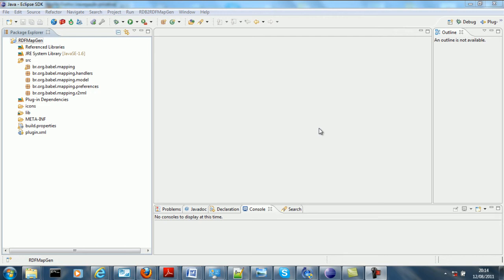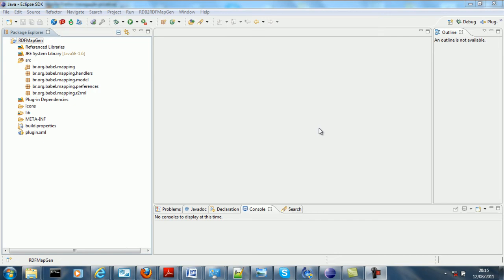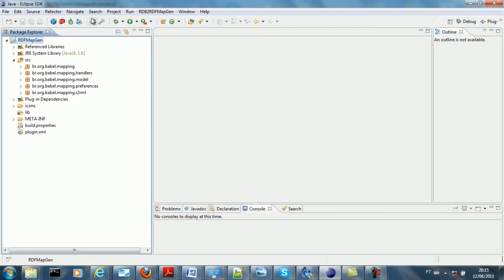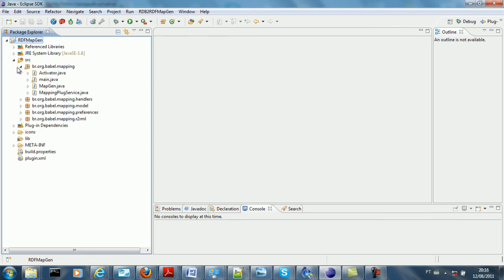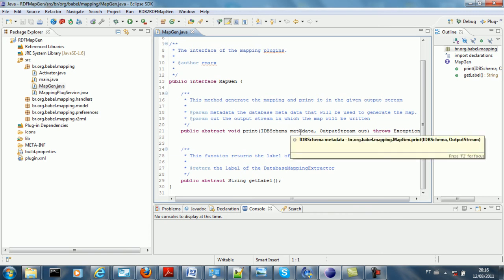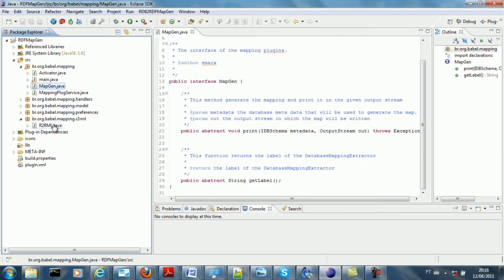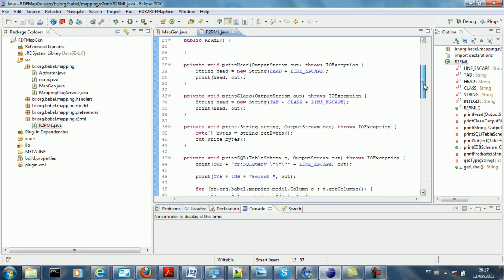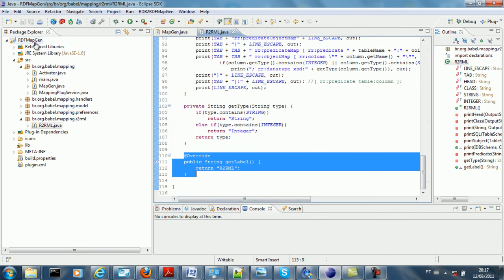RDB2RDF Eclipse Plugin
RDB2RDF is the process by which a relational database schema (RDB) is transformed into a set of RDF triples. A major step in this process is deciding how to represent database schema concepts in terms of RDF classes and properties. This correlation is described in the RDB2RDF mapping file, which is used as the base for the generation of RDF triples. Most RDB2RDF engines today provide support to the mechanical process of transforming RDB to RDF, each with its own mapping language. Due to this fact, the W3C RDB2RDF Working Group has been working to standardize a language to map relational data to RDF called R2RML. Part of their efforts is directed to fostering the development of methods, tools and techniques to support standard RDB2RDF mapping strategies. In this paper, we introduce an Eclipse plug-in that supports the standard RDB to RDF Mapping Language (R2RML) to produce Direct Mappings in RDF.